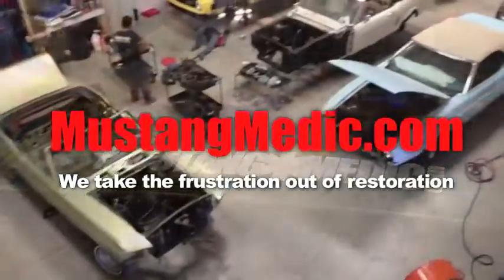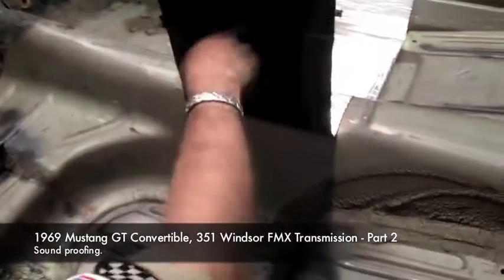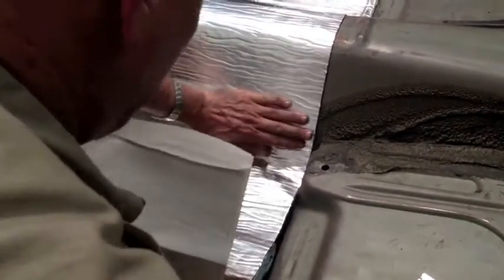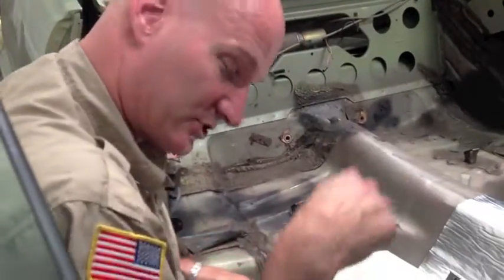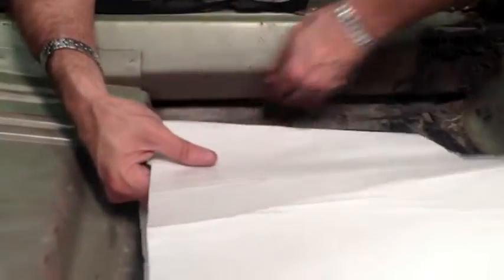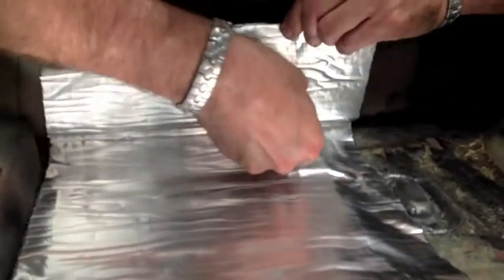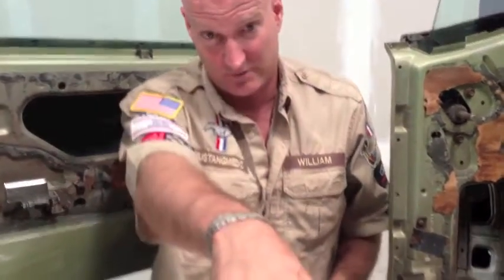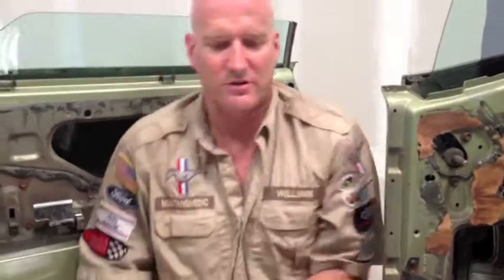Sound Proofing Bob's 1969 Mustang GT Ford Mustang - Day 63 - Part 2